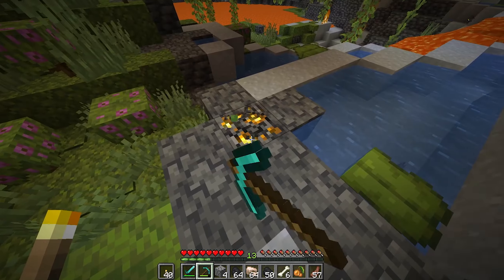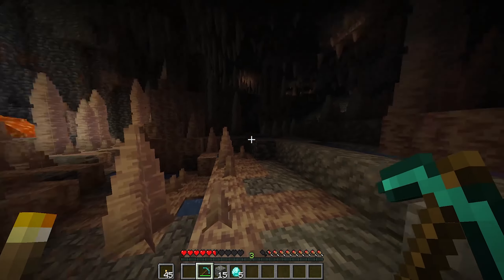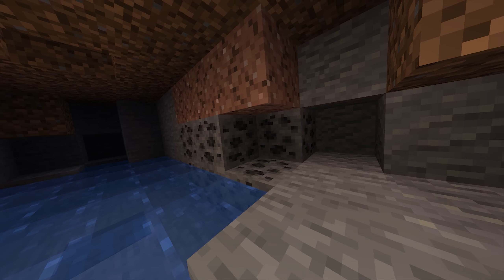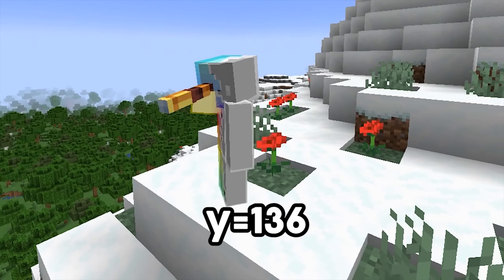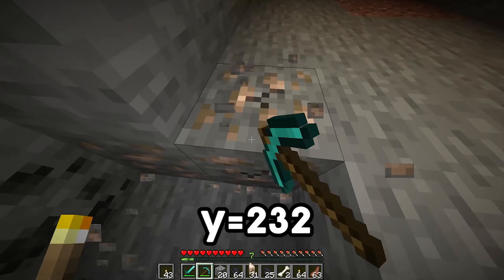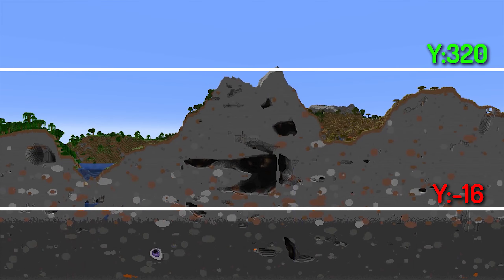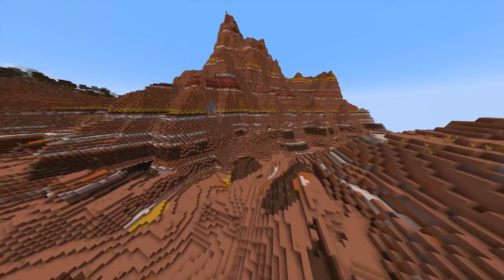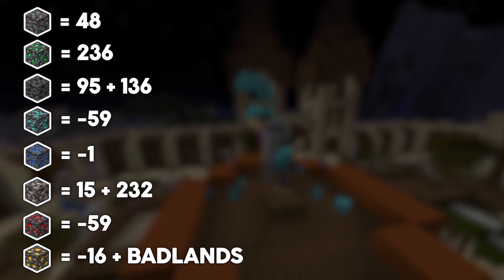NEW Minecraft 1.20 Mining Guide - How to find EVERY ore! (BEST Y LEVEL)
Minecraft 1.20 Mining Guide - How to find EVERY ore!

This 1.20 Minecraft Mining Guide shows you EXACTLY where and how to find every ore in Minecraft. This shows you the best possible Y= Level!

How to find any ore in Minecraft 1.20. This is the ultimate 1.20 mining guide on how to find all ores in Minecraft 1.20! Answering questions like "how to find diamonds in minecraft 1.19" and "Best Minecraft 1.20 Mining Guide"! Learn the Minecraft 1.20 New Best Way To Find Diamonds. The Best Way to Find Diamonds in Minecraft 1.20 is shown here with the New Best Method being Very Easy, the Diamond Mining Strategy and Diamond Hunting Guide, the Best Method to Find Diamonds in Minecraft 1.20 is Explained in this Ultimate Minecraft 1.20 Diamond Mining Guide! What Is The Best Y Level For Diamonds, Emeralds, Gold Or Any Other Ore In Minecraft? Teaching how to find all the ores in Minecraft 1.20. Including Redstone, Lapis Lazuli, Copper, Coal, Iron and the best Y level for all of those ores.